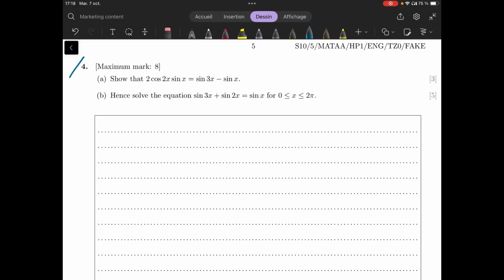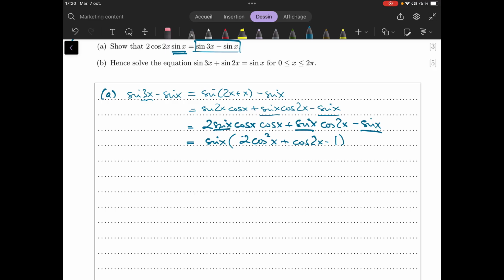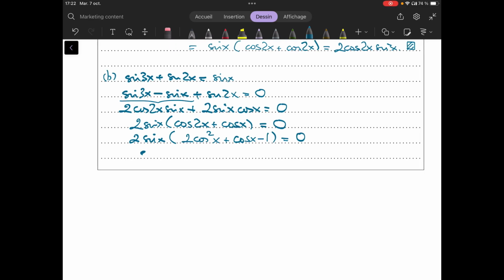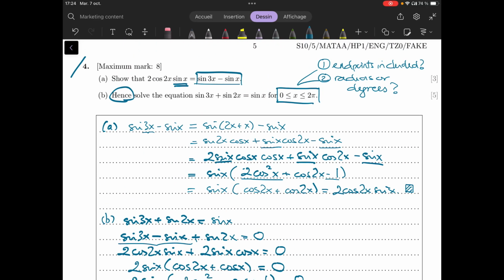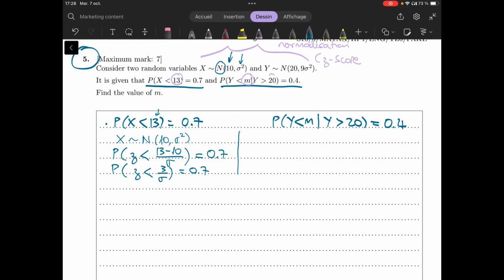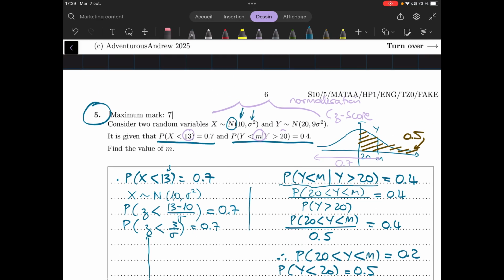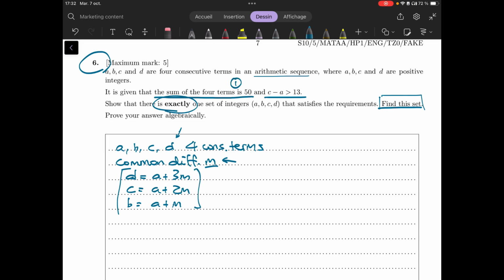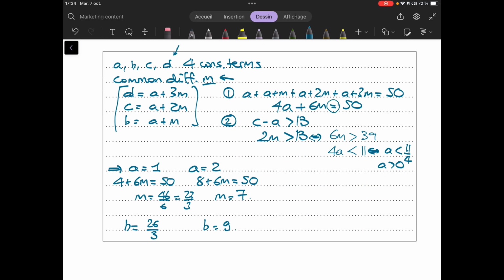N25 Mocks | Paper 1 Walkthrough | AAHL Questions 4-6